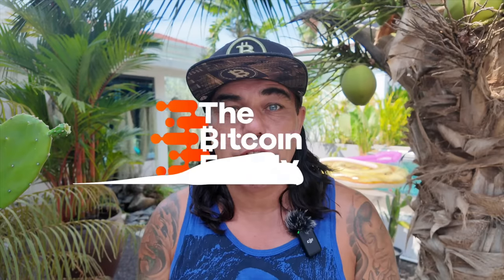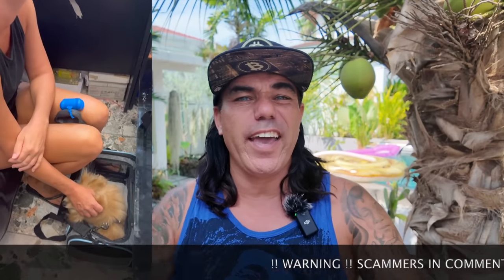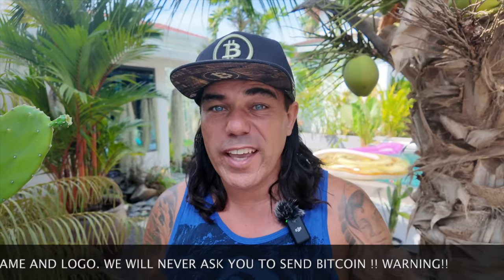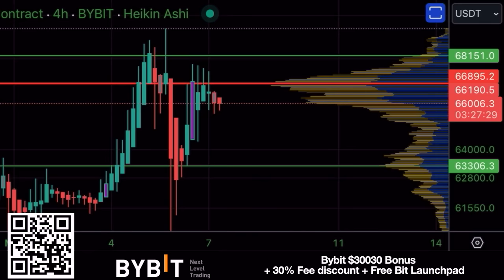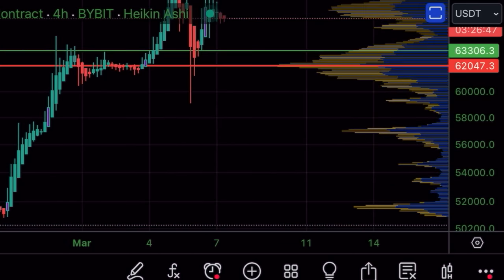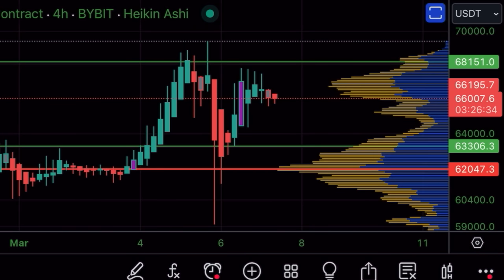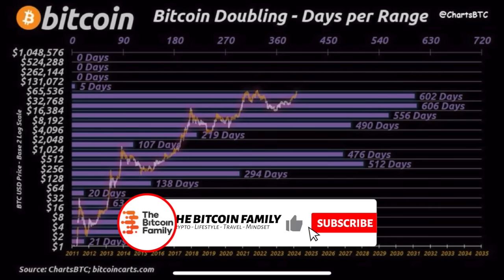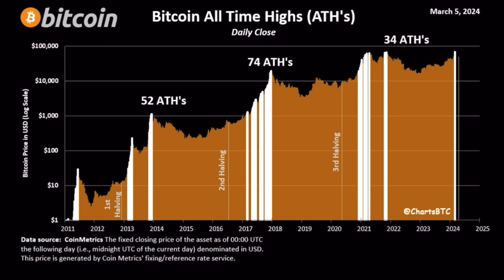BITCOIN IN THIS RANGE BUT CHECK THIS ASAP!! (SORRY)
⏰ Time Stamps ⏰
0:00 Intro
0:49 BITCOIN TA CHARTS
8:16 Trading tip
10:21Travel Tip
12:35 SORRY

✅ TRAVEL

✅ EDUCATION

🔥🔥COOL STUFF 🔥🔥